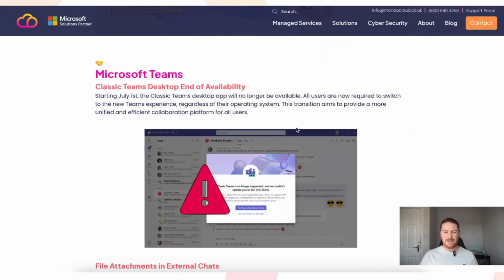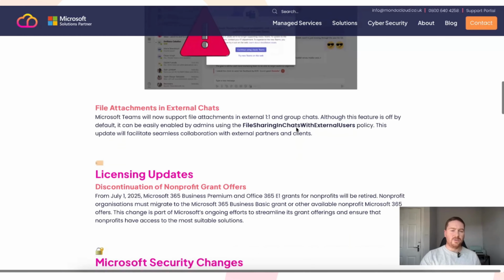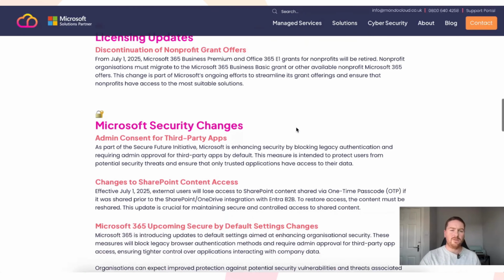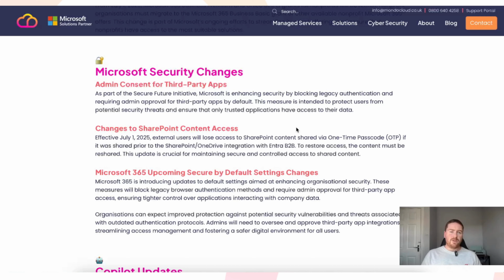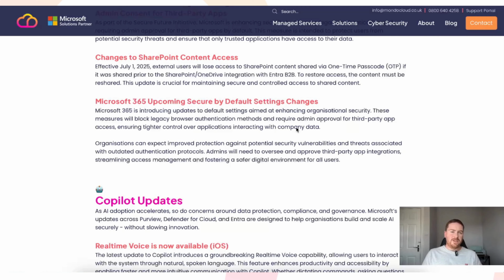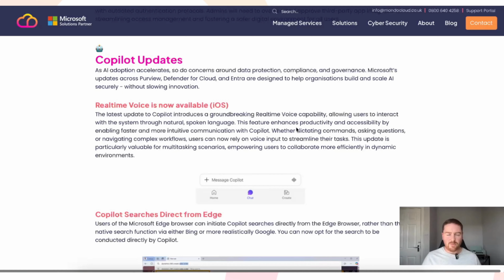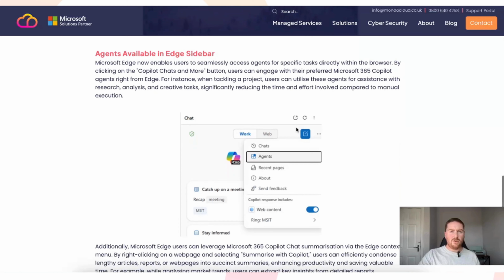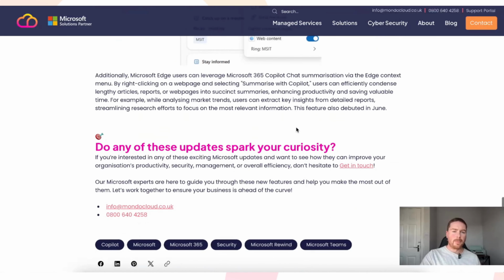What’s the LATEST in Microsoft - June 2025 (Copilot Updates, Security Changes, and Licensing!)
June 2025’s Microsoft updates focus on boosting productivity, security, and collaboration across Microsoft 365. In this video, we cover key changes including Teams improvements, enhanced security measures, new Copilot features, and important licensing updates.

TIMESTAMPS
00:00 - Into
00:46 - Microsoft Teams Updates
01:57 - Licensing Updates
03:09 - Security Updates
06:10 - Copilot Updates
08:51 - Outro

If you’re interested in any of these exciting Microsoft updates and want to see how they can improve your organisation’s productivity, security, management, or overall efficiency, don’t hesitate to get in touch!